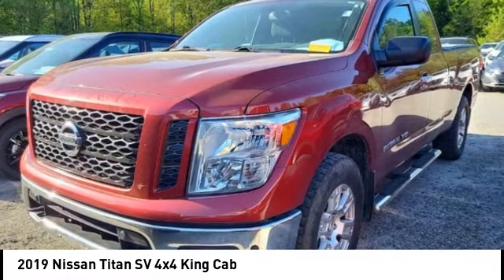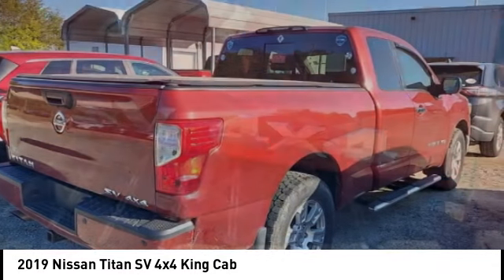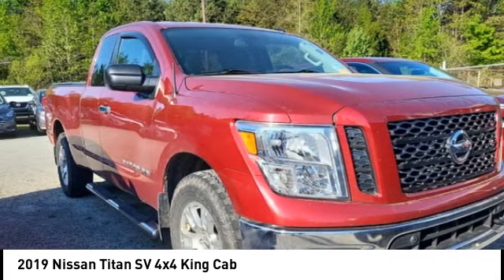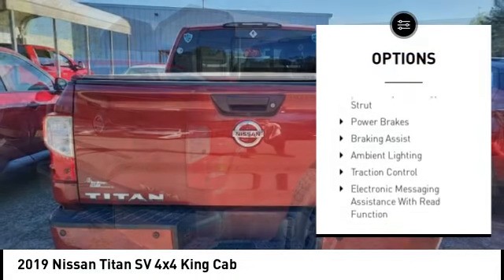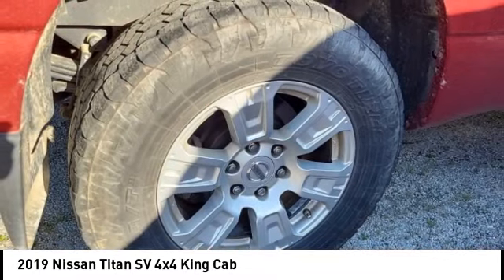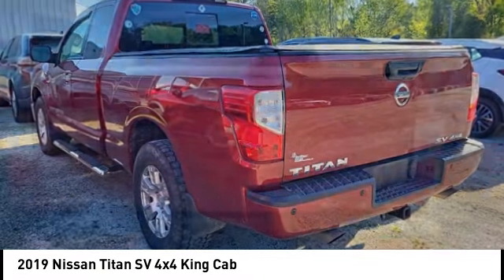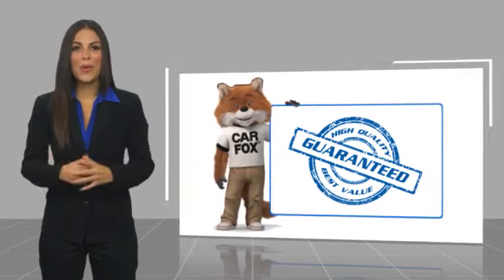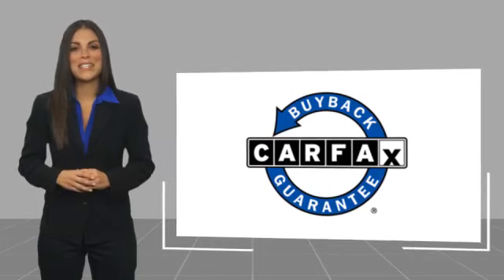2019 Nissan Titan 13099A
2019 Nissan Titan SV 4x4 King Cab

Nav System, Heated Seats, CD Player, Bluetooth, iPod/MP3 Input, Back-Up Camera, 4x4, Bed Liner, Hitch, [K02] SV UTILITY PACKAGE, [T01] SV TOW PACKAGE, [U01] SV CONVENIENCE PACKAGE, Aluminum Wheels. br /br /KEY FEATURES INCLUDEbr /4x4, Back-Up Camera, iPod/MP3 Input, Bluetooth, CD Player, Aluminum Wheels Privacy Glass, Steering Wheel Controls, Electronic Stability Control, Brake Assist, Vinyl Seats. br /br /OPTION PACKAGESbr /SV CONVENIENCE PACKAGE Automatic On/Off Headlights, Receiver Hitch, Leather Wrapped Steering Wheel, Painted Rear Bumper, Chrome Interior Door Locks, Front & Rear Parking Sensors, Convex Spotter Mirror, Radio: Nissan Navigation System, NissanConnect w/navigation, Apple CarPlay and Android Auto, 3D building graphics and satellite imagery, connected navigation features including online POI search, and online premium traffic information, HD radio, SiriusXM Traffic, SiriusXM Travel Link (weather, fuel prices, movie listings, stock info, sports and Parking), 7  touchscreen audio/IT display, SiriusXM w/advanced audio features, Bluetooth hands-free phone system, streaming audio via Bluetooth and hands-free text messaging assistant, Blind Spot Warning w/Rear Cross Traffic Alert, 2, SV UTILITY PACKAGE 2 molded plate keys, 110V Outlet in Bed, Utilitrack System w/4 Tie-Down Cleats, Tailgate Area Illumination, LED Under Rail Bed Lighting, Flat Floor Storage Box in 2nd Row, Spray-On Bedliner, SV TOW PACKAGE trailer light check function (on key fob), Heated Manually Extendable Tow Mirrors, Puddle Lamps, Trailer Brake Controller. Nissan SV with Cayenne Red Metallic exterior and Black interior features a 8 Cylinder Engine with 390 HP at 5800 RPM*. Serviced here, Non-Smoker vehicle Extra Clean br /br /WHY BUY FROM USbr /BUY WITH CONFIDENCE! Did you know almost every vehicle we sell has a LIFETIME POWERTRAIN WARRANTY? A few performance vehicles like the Nissan Z and some European luxury vehicles are excluded.